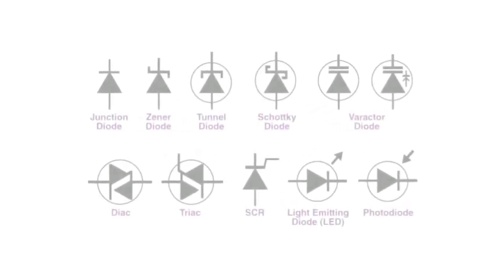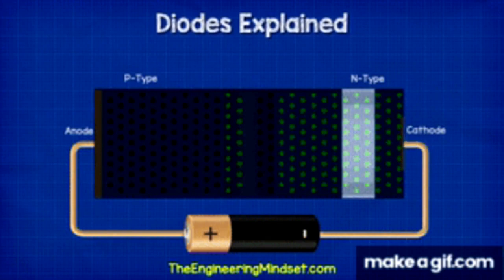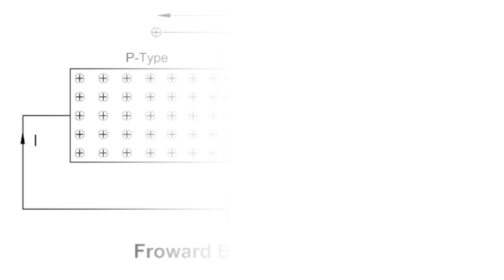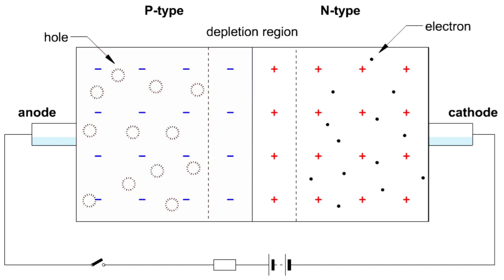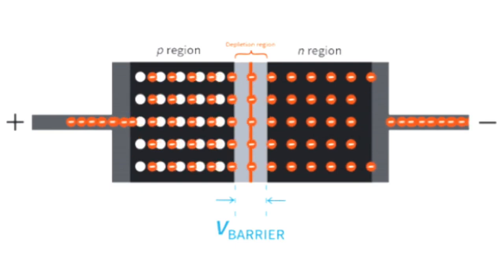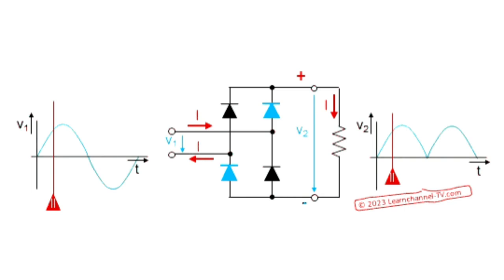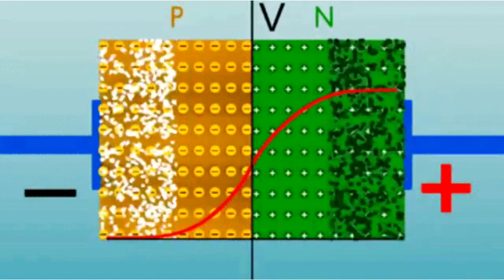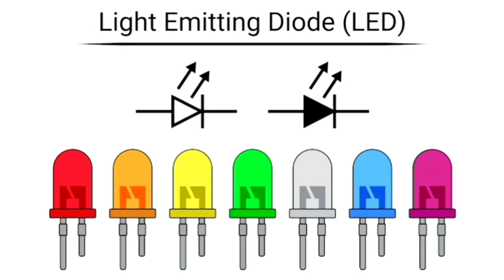Diodes Explained: The Most Important Electronics Component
A diode is a semiconductor device that allows current to flow in one direction only. It has two terminals: the anode (positive) and the cathode (negative). When a voltage is applied across these terminals in the correct direction (forward-biased), the diode conducts current. However, if the voltage is applied in the reverse direction (reverse-biased), the diode blocks the current.

Diodes have various uses, including:

Rectification (converting AC to DC)

Voltage regulation (Zener diodes)

Signal modulation and demodulation

Over-voltage protection

Light emission (LEDs)

There are different types of diodes, including:

1. Standard diodes – for basic rectification.

2. Zener diodes – designed to allow current in reverse under a specified voltage, used for voltage regulation.

3. Light-emitting diodes (LEDs) – emit light when forward biased.

4. Schottky diodes – known for fast switching and low voltage drop.

5. Photodiodes – detect light and convert it into an electrical signal.

Each type is optimized for different applications, depending on factors like voltage, speed, and power handling.